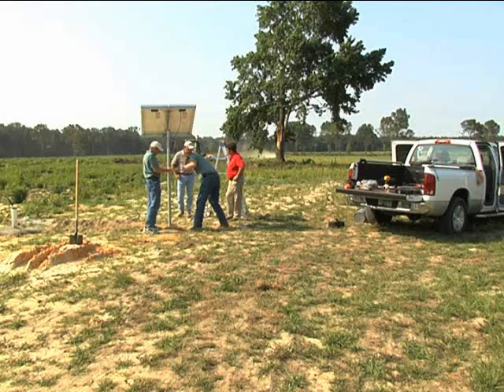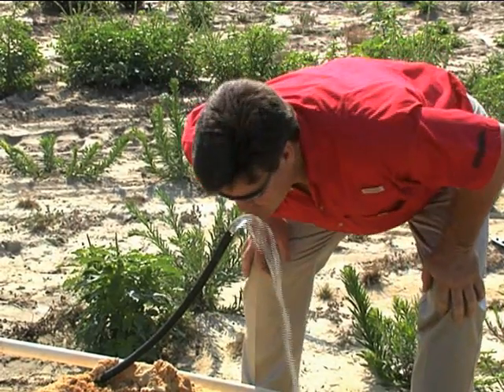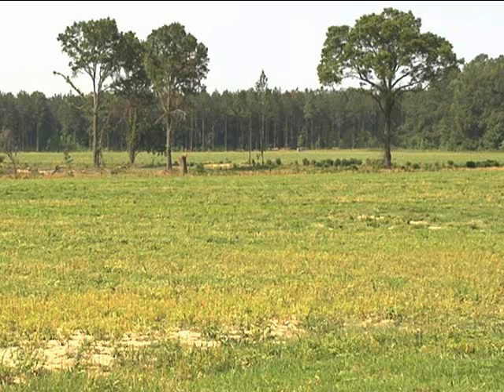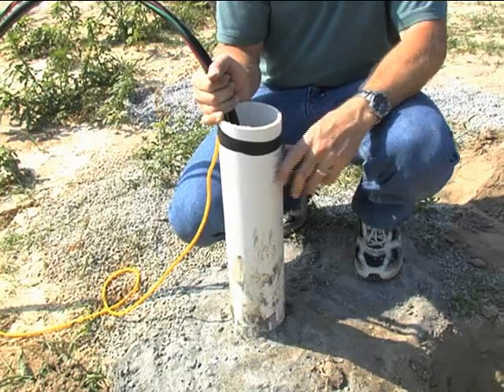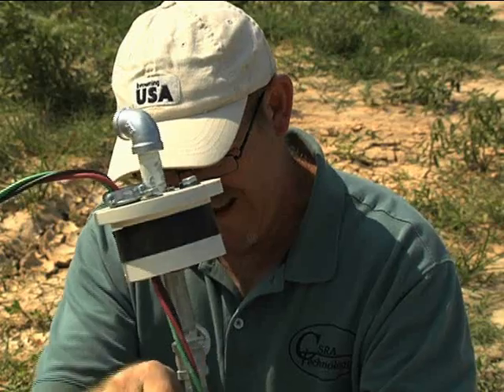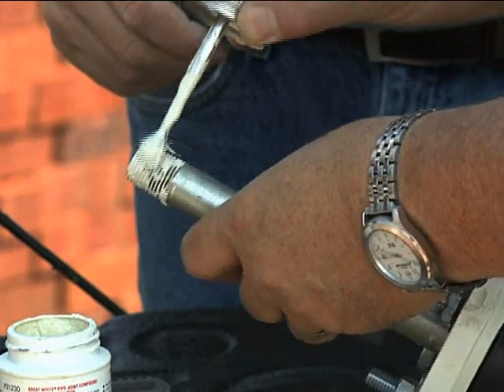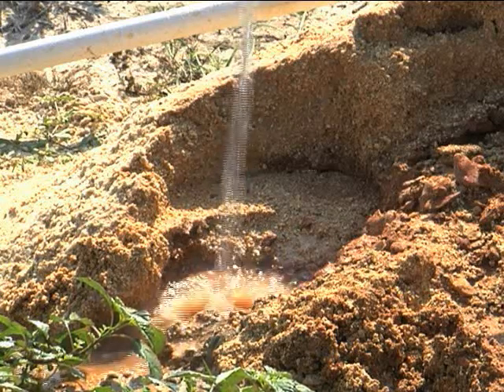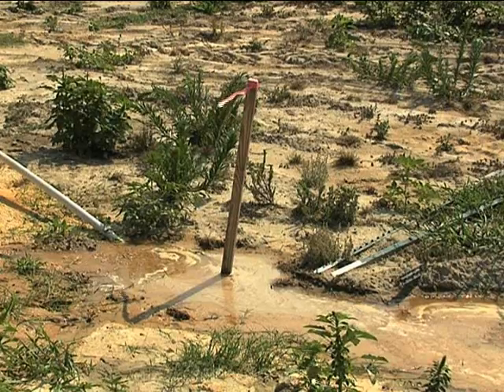On-Farm Solar Power Use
Generating power from solar panels is not just for high-tech homes anymore.  The Monitor's Rick Treptow reports that solar powered lights for a horse barn, a workshop and even solar powered water pumps on isolated farm acres, can be the most efficient and inexpensive way to get off the traditional electric power grid.